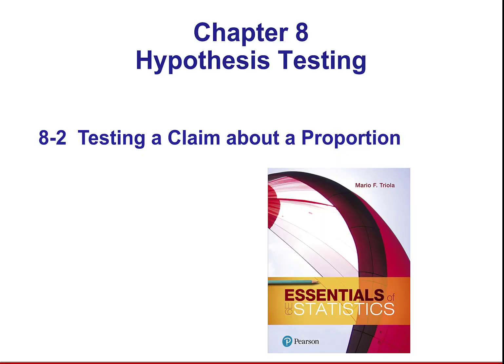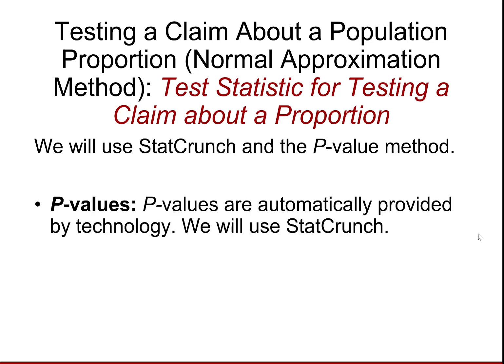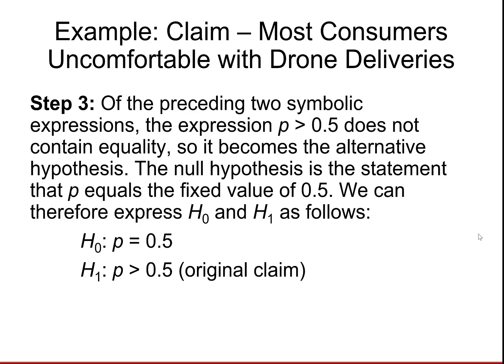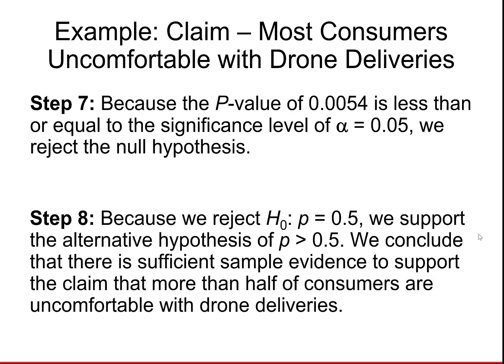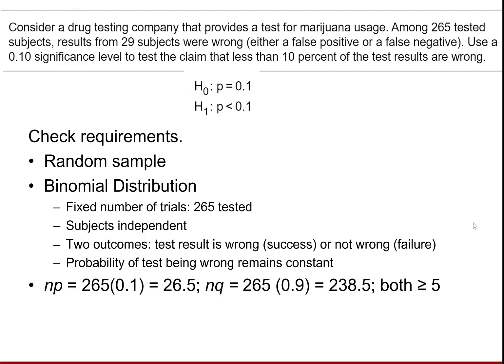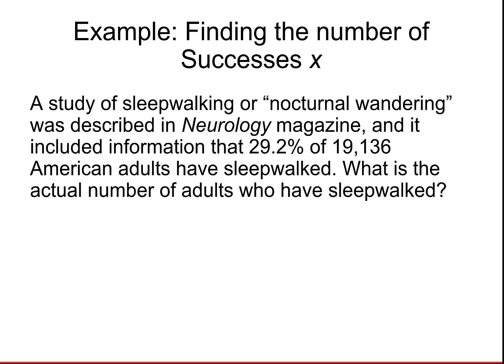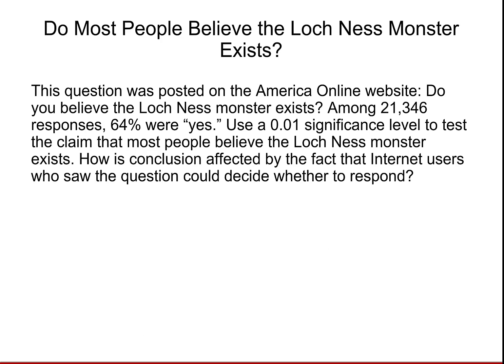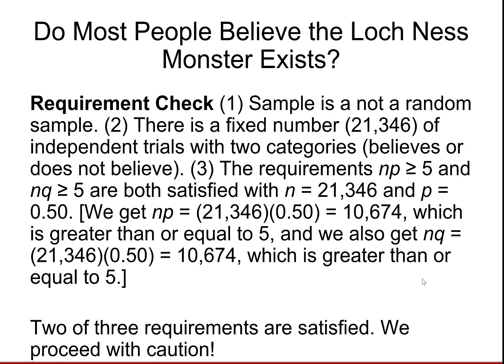STA2023 section 8.2 lecture video